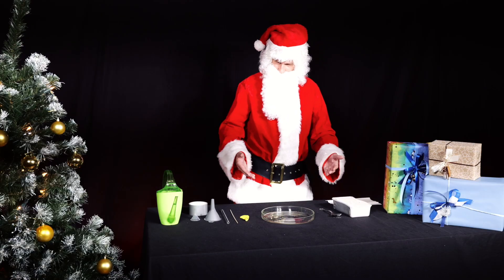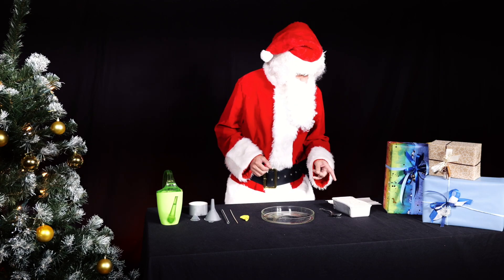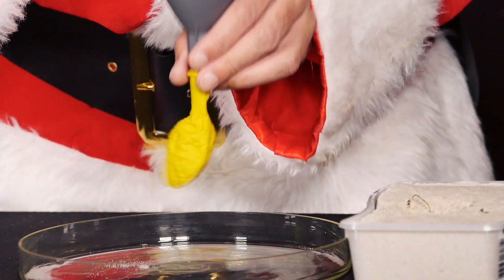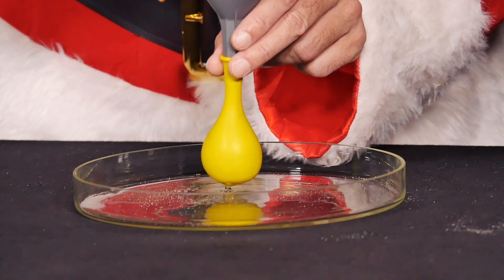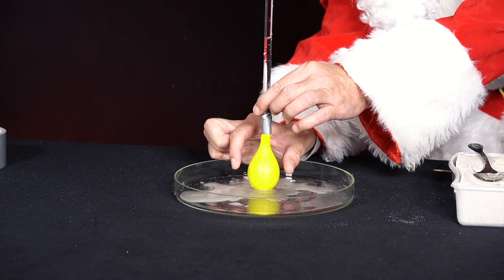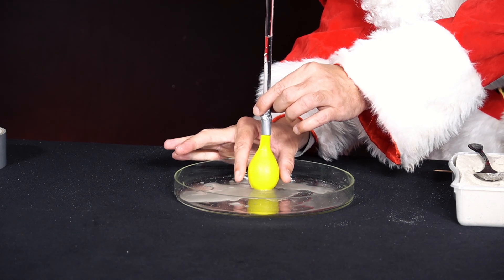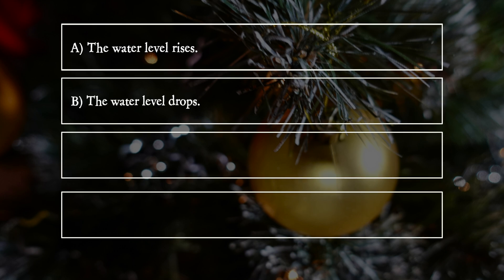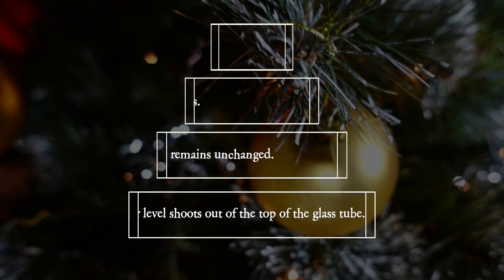PiA® - Physics in Advent 2024 - question 19